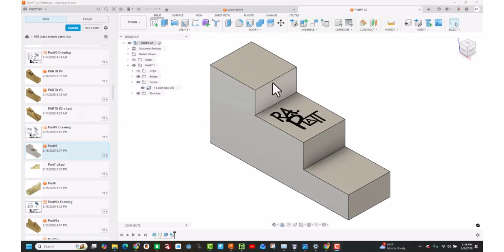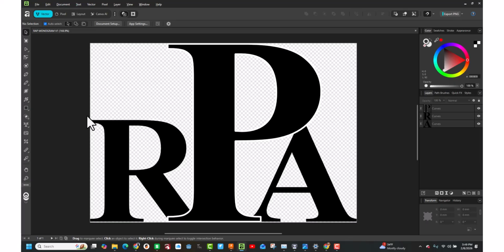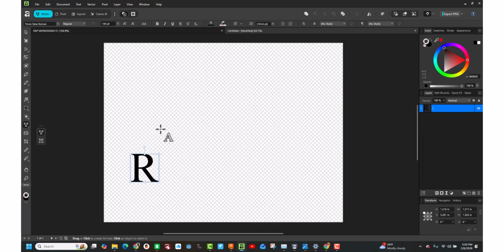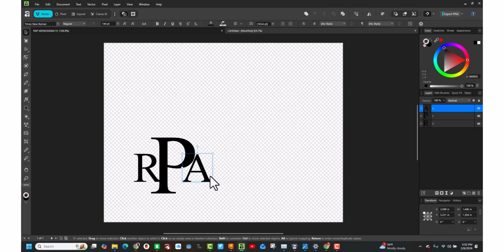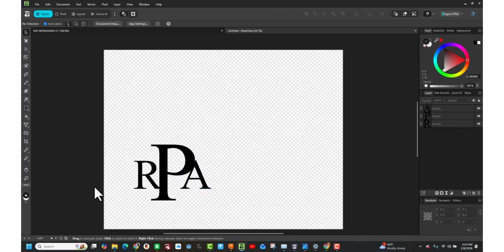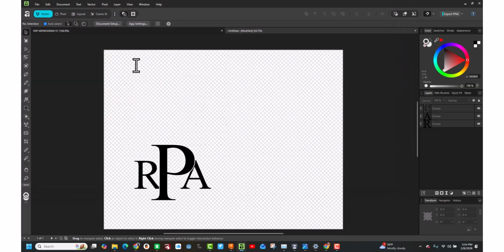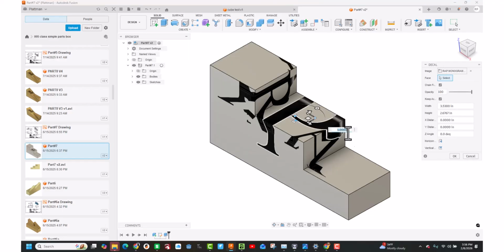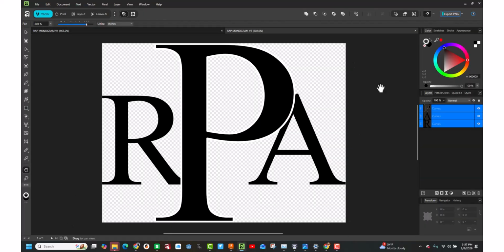How to Create a Monogram Using Affinity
In this tutorial we create a monogram for our Ortho Iso parts we designed using Fusion 360.  This shows one how can use Affinity to create our own personal monogram. Then we show to create the transparent background .png (Portable Network Graphics) file to insert onto our Fusion 360 ortho iso part we have already designed.